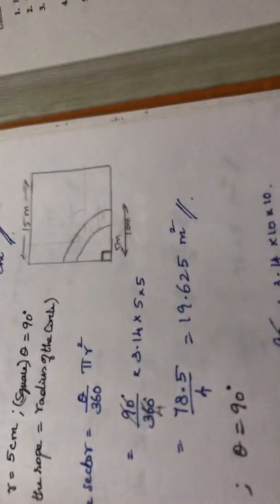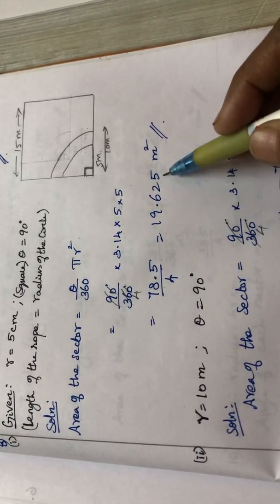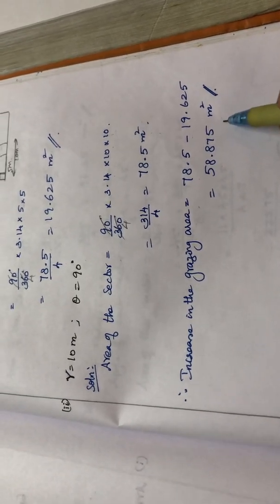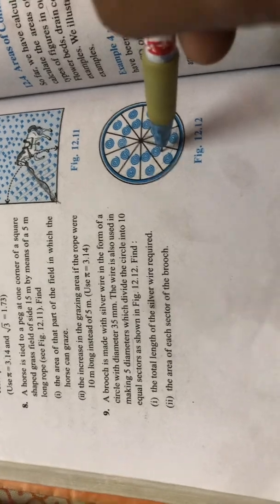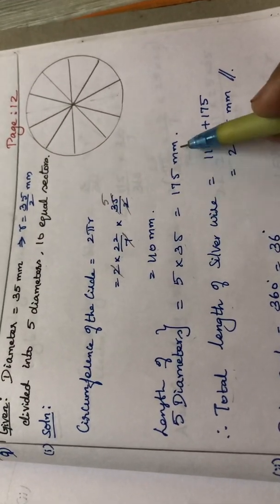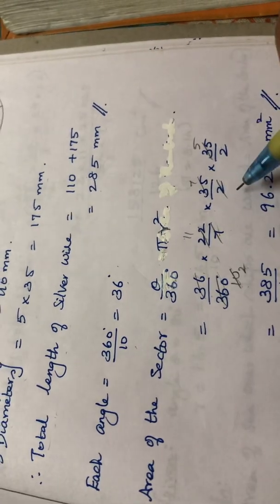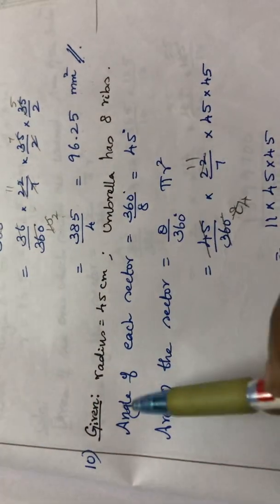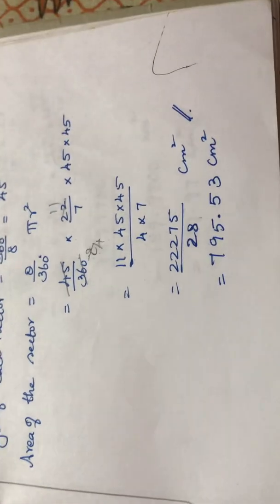Ex-12.2 sum no 8,9 & 10 Presented by P.Kaleeshwari